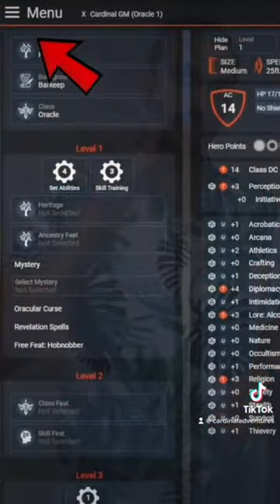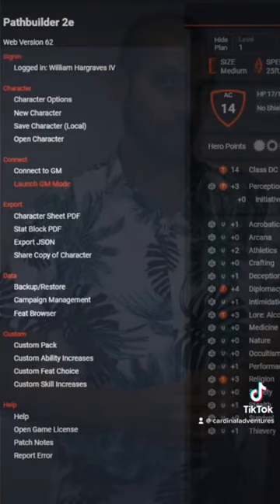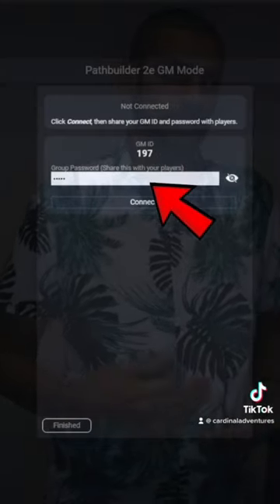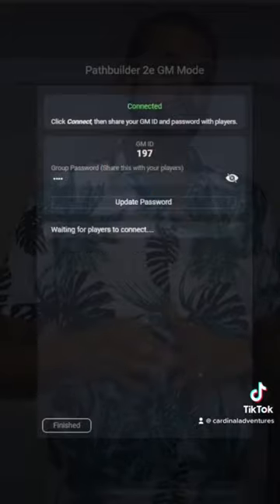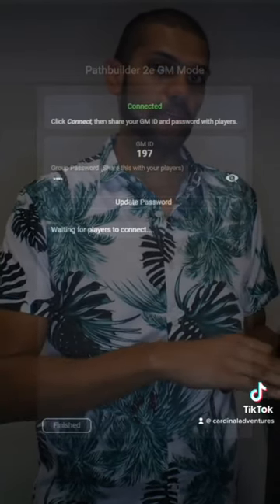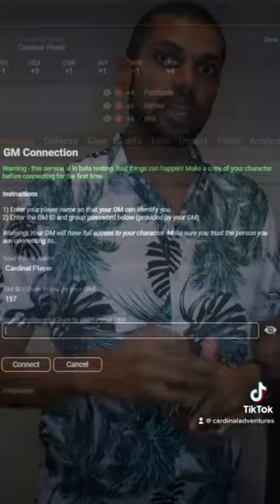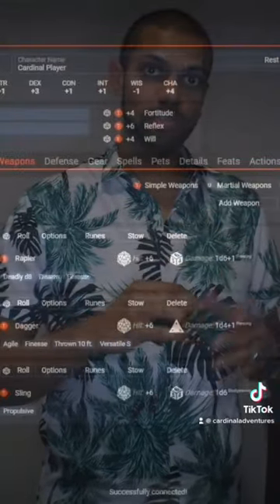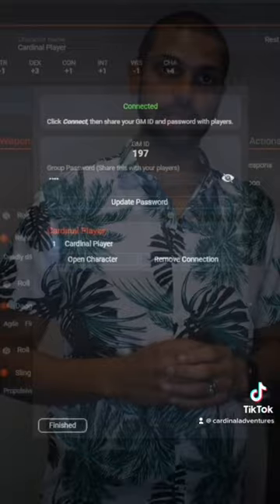Pathbuilder 2e GM Connect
Pathbuilder 2e GM Connect is a new tool that allows GMs to see their connected player's sheets, and update them in real time. You can use it the beta version of the app at:

(note the beta in the link)

In the menu there are two new options "Connect to GM" and "Launch GM Mode". Only paid users of the app can Launch in GM mode, although all users can Connect to GM.

GMs can launch the app in GM Mode, get their GM ID and password

GMs share their ID and password with their players

Players enter those details in the Connect to GM.

From that point on, both the GM and the player can make changes to the character which will immediately update for the other user. The current Android version 185 in Beta also has Connect to GM, but you must go to the play store and join the beta program if you want to use it (but please be aware that bad things do happen in beta, like crashes etc).

Pathbuilder 2e Encounters

On top of this I've also put together a new tool for designing and managing encounters. You can test out the beta You can spawn and track monsters, calculate the difficulty of encounters, add hazards, roll dice etc. You can also use it to connect to Pathbuilder 2e characters in the same way as GM Connect, allowing you to see the stat block of players and live updating their HP and conditions. It's a free tool, and I hope it will help people who are new to the game who don't want to put down cash on VTTs etc.